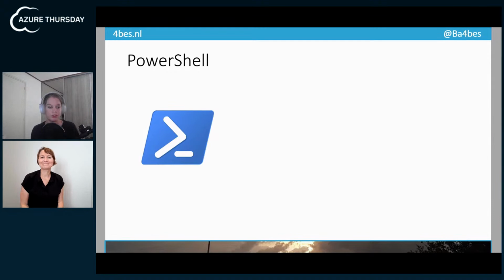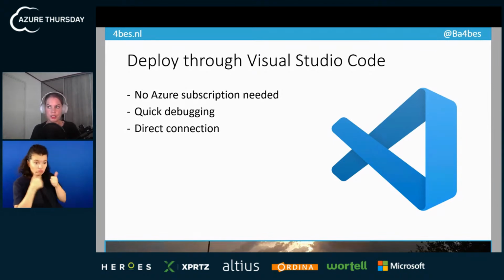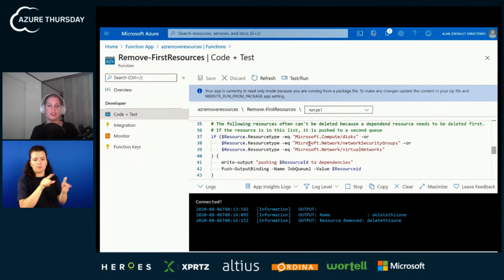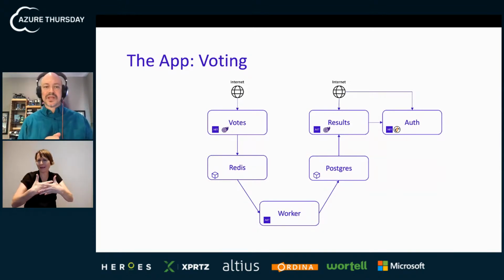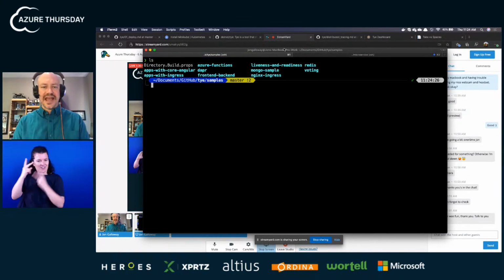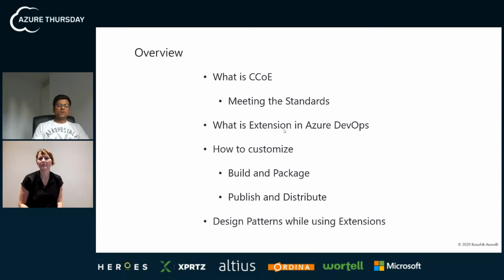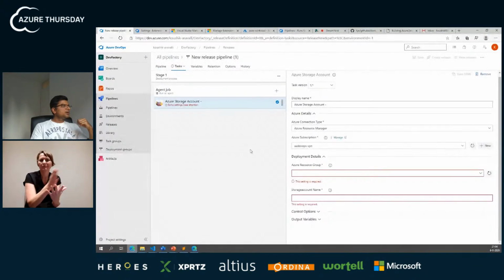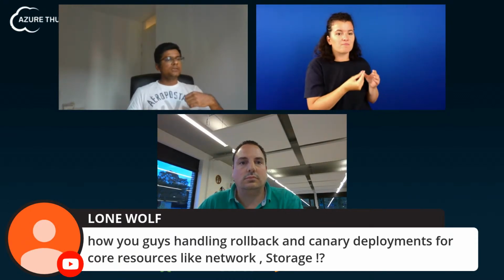Azure Thursday - 6 August 2020